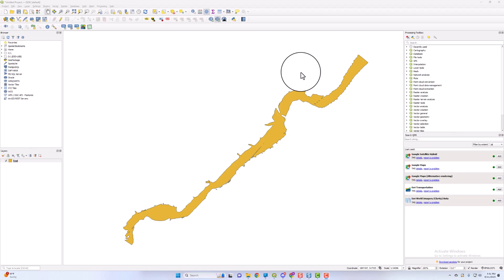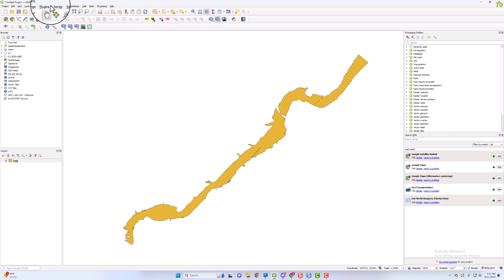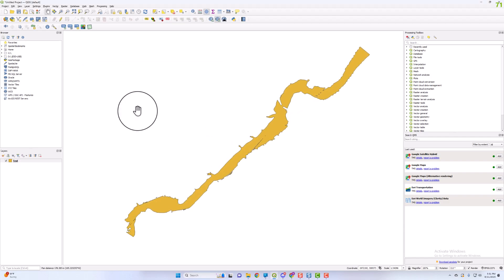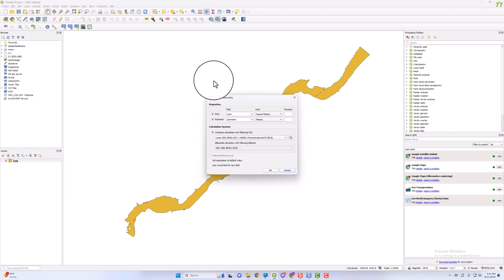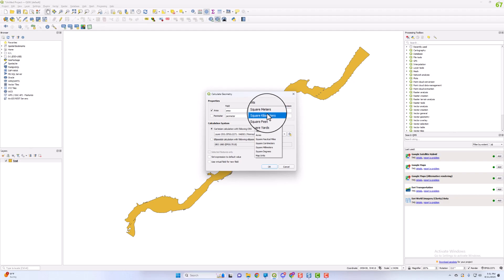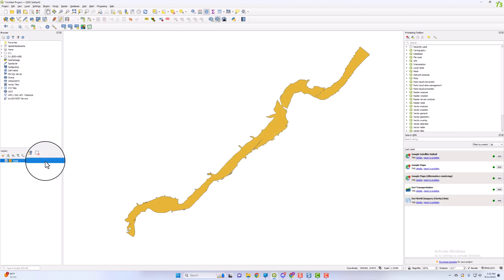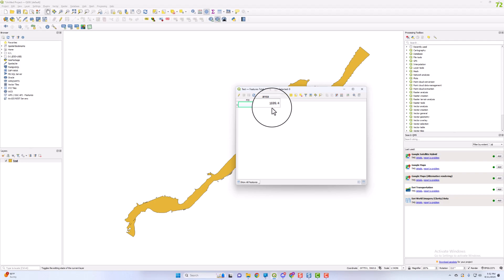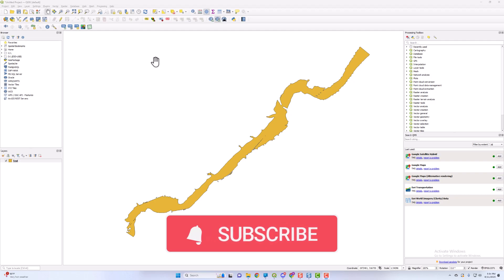QGIS - Calculating Shapefile Geometry - EASY Tutorial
Today, we will be covering the simplest way to calculate the geometry for a shapefile.

🔥RiverGeeks Socials